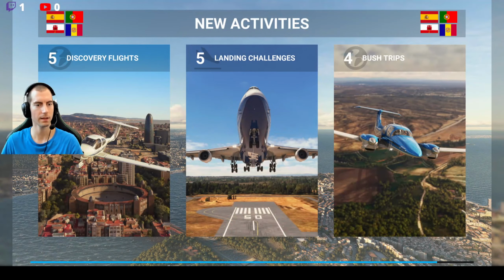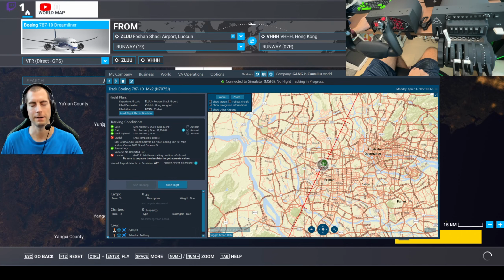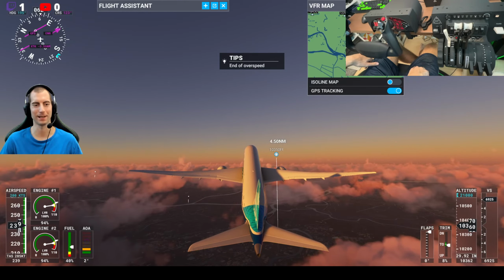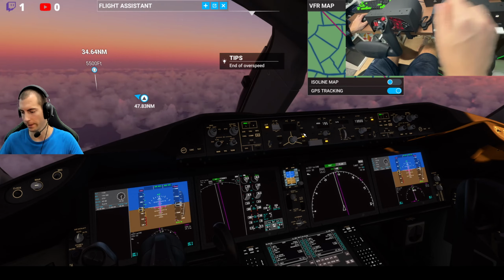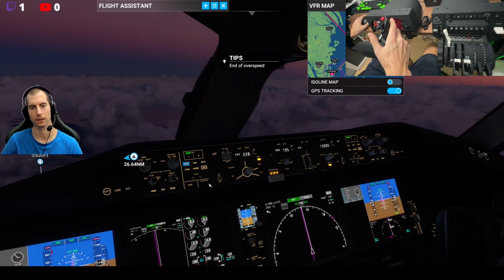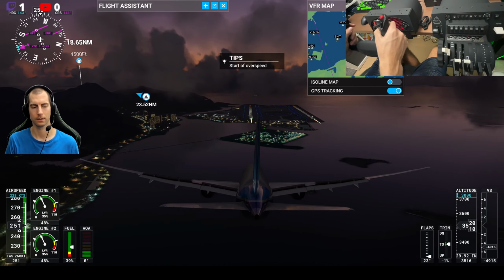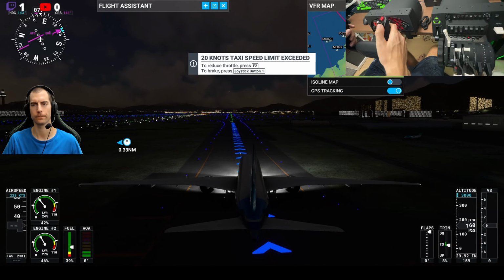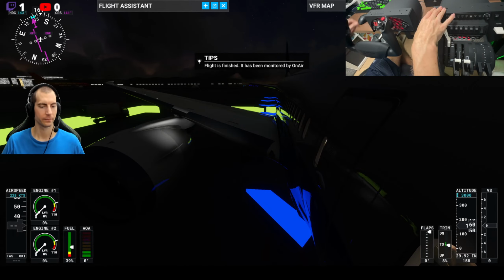Microsoft Flight Simulator: Boeing 787 repo flight